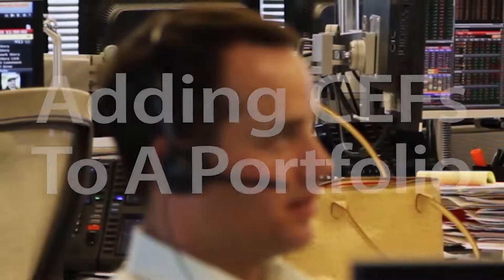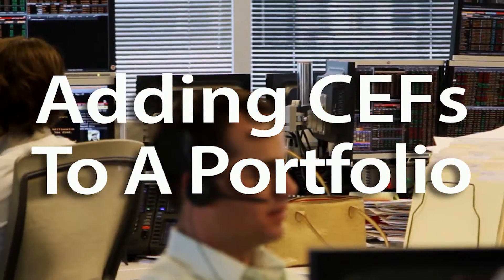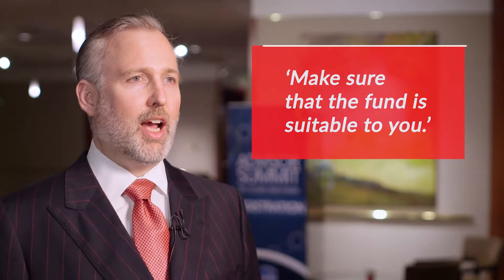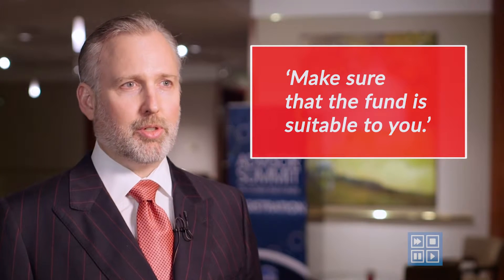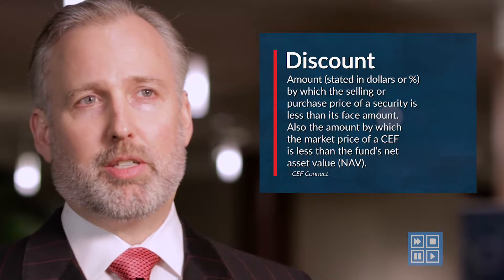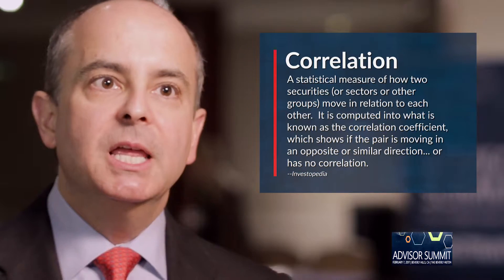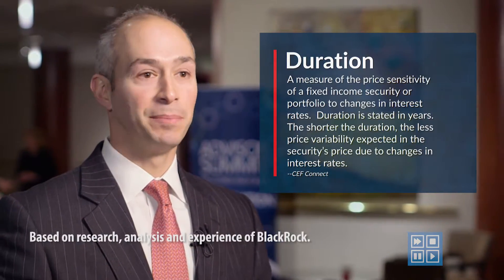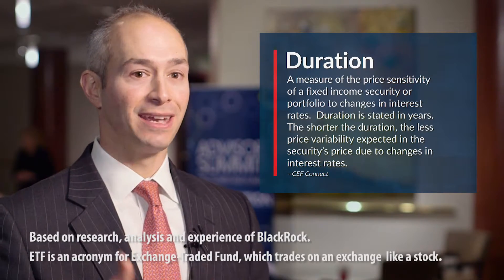Adding CEFs to a Portfolio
When adding a CEF to a portfolio, consider how the fund’s strategy may fit your overall risk exposure, says Jonathan Morgan of Canadian General Investments.